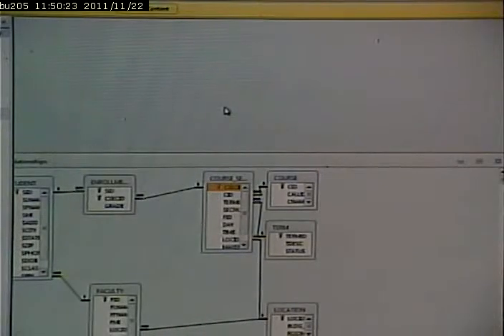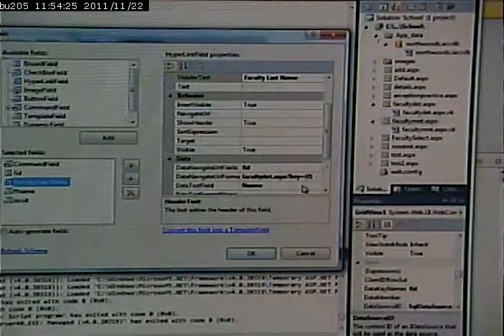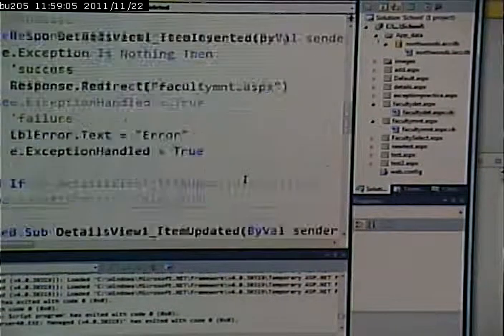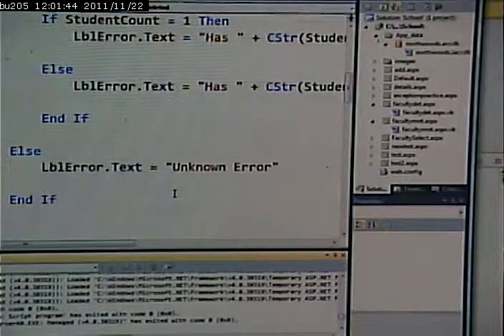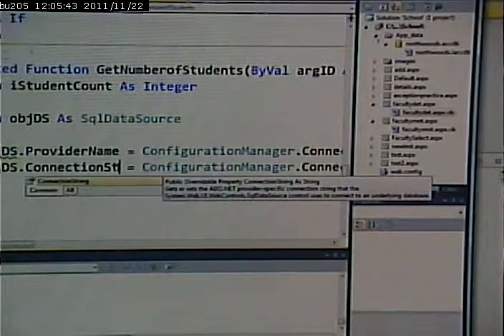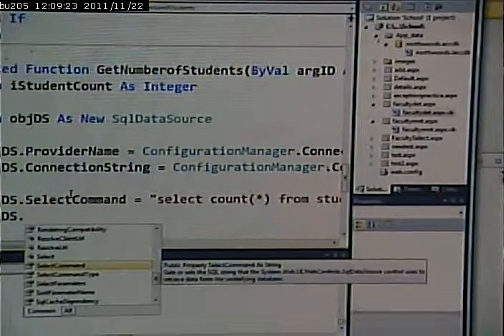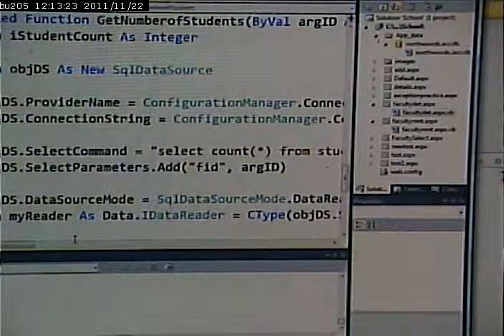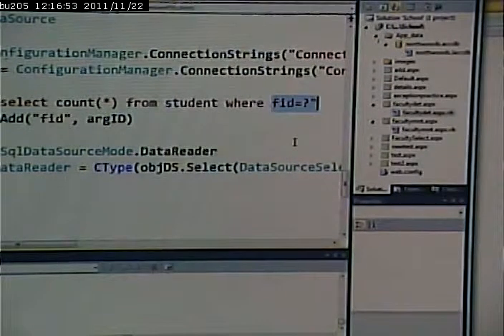CISS243 - Web/Db Integration 11-22-2011 - Part 2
confirm deletion on details view, code a sql select as part of an event